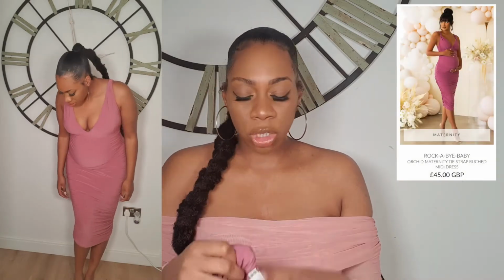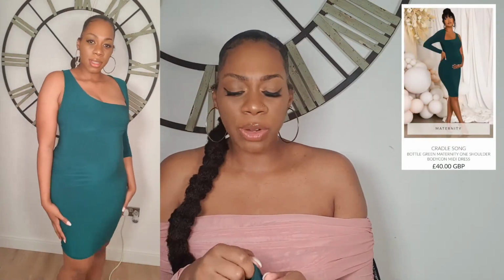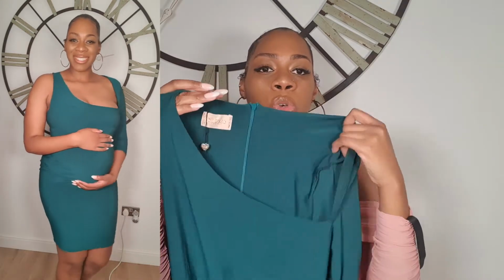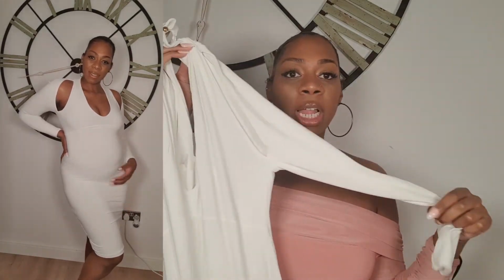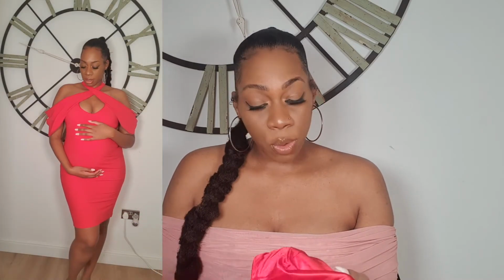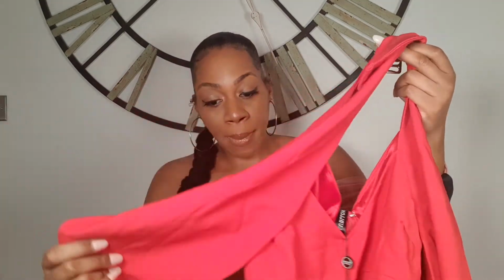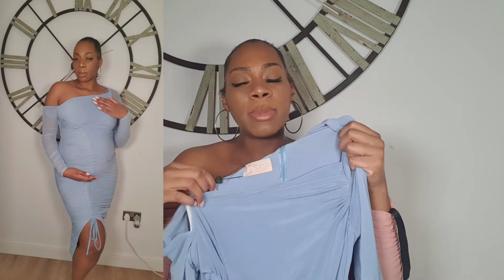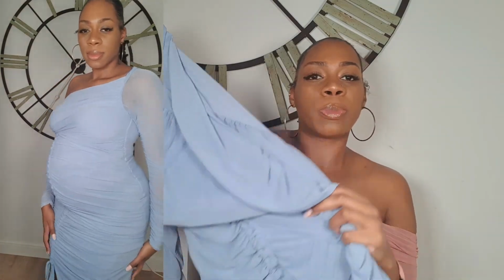MATERNITY PARTY DRESS HAUL | FINDING MATERNITY BIRTHDAY DRESS 💕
Today's video is a maternity party dress haul where I am finding maternity birthday dress. My birthday and valentines day is coming up so I have been looking for the perfect maternity valentines day dress and a cute maternity outfit for my birthday. I have never tried CLUB L London so thought that I would check out there maternity range. This video includes  a number of pieces from the CLUB L London maternity range and I am. super excited to have found the a great pregnancy birthday outfit from this maternity dress haul. Let me know what you think of this huge pregnancy try on haul down in the comments below!

CLUB L London Maternity Promo
Glam and Expecting

CLUB L London Maternity Haul

ROCK-A-BYE-BABY
ORCHID MATERNITY TIE STRAP RUCHED MIDI DRESS
UK Size 12

CRADLE SONG
BOTTLE GREEN MATERNITY ONE SHOULDER BODYCON MIDI DRESS
UK Size 12

MAMALICIOUS
WHITE MATERNITY LONG SLEEVE CUT OUT MIDI DRESS
UK Size 12

COUNT DOWN
BLUSH PINK MATERNITY RUCHED MESH BARDOT JUMPSUIT
UK Size 12

SWEET DREAMS
POWDER BLUE MATERNITY ASYMMETRIC RUCHED MIDI DRESS
UK Size 12

Products I use:

My Lighting Stand